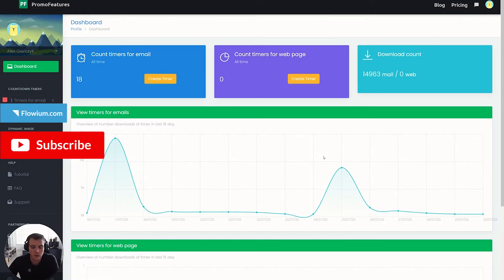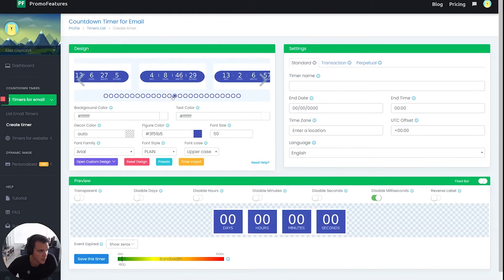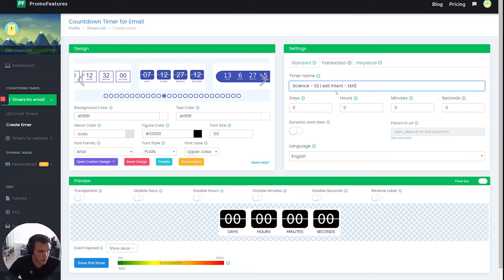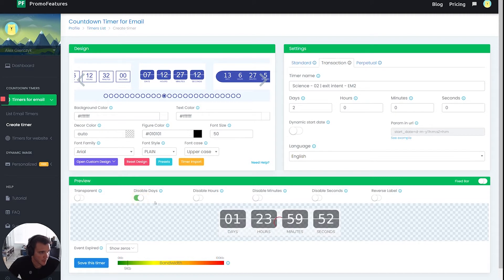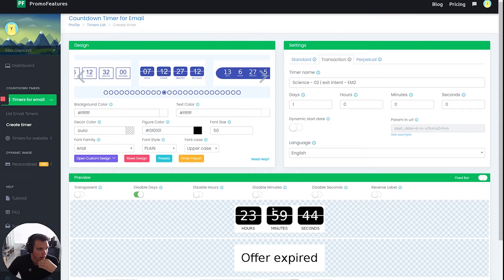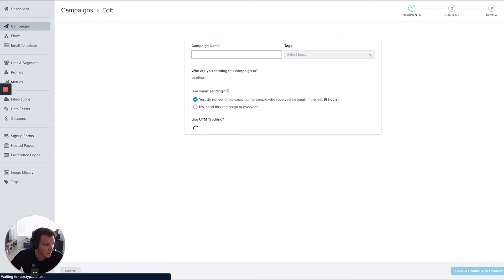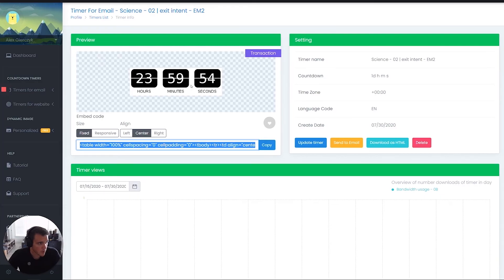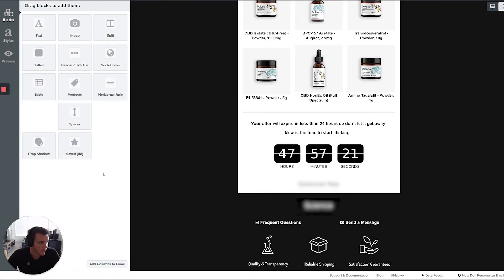How to add a countdown timer to your email | Flowium Explains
How to make your everything-must-go sale swift //

Adding urgency to your offers is one of the best ways to make your promotions successful. But is there a way to make your time-sensitive offers even more effective?

In today’s Flowium Explains tutorial, our senior sales manager Matt Hagen walks you step-by-step through how to set up a countdown timer. Watch it and use it in your Christmas and other holiday sales to make them more effective.